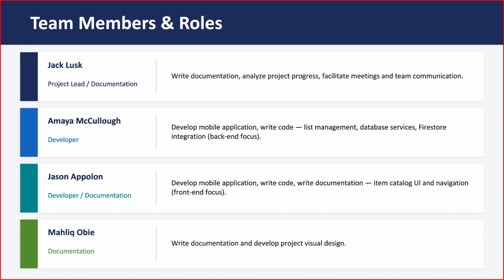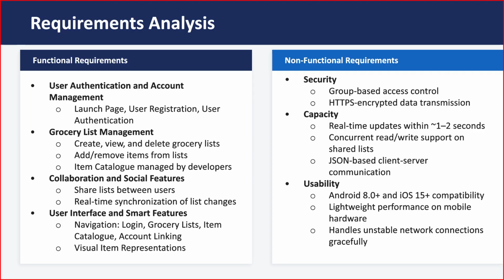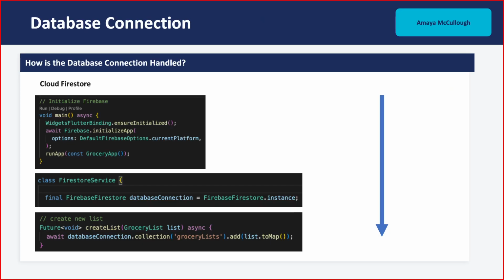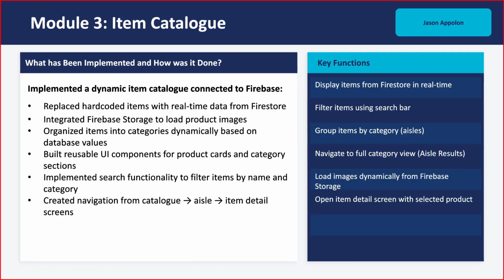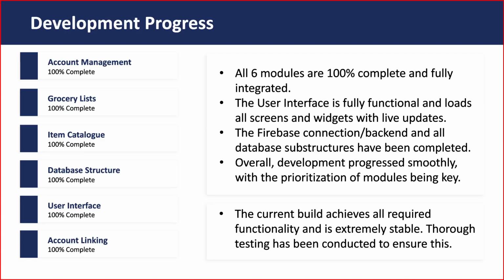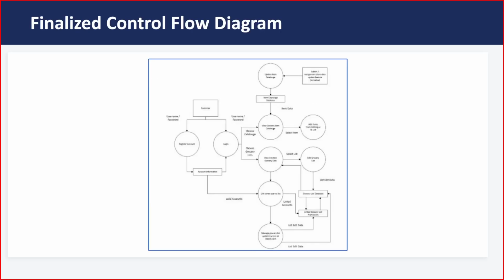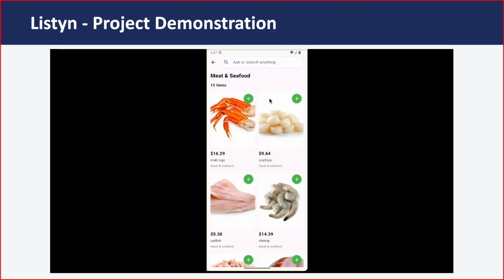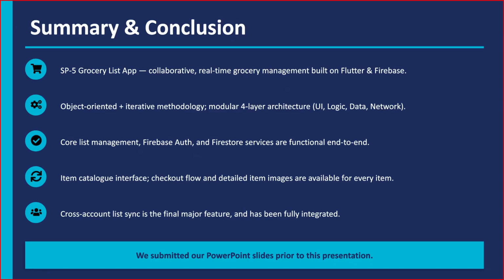SP-5-Blue-Grocery Final Project Presentation Video